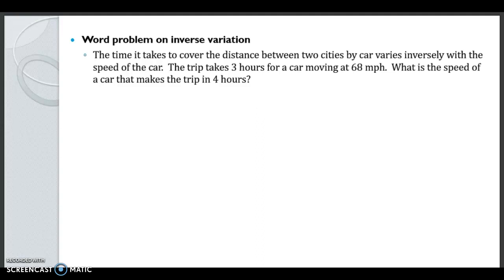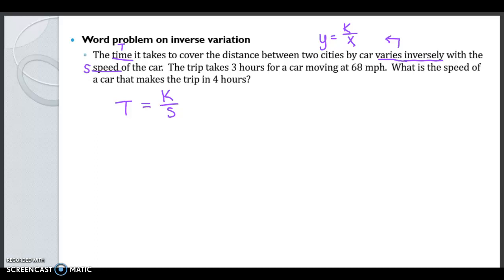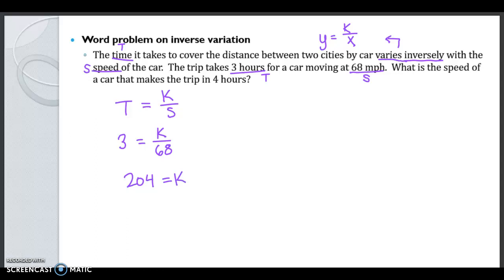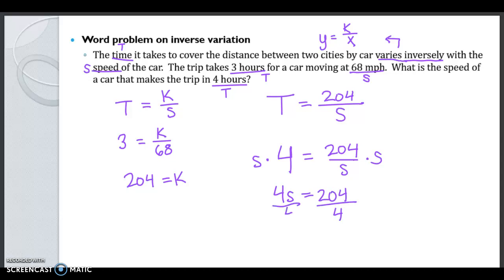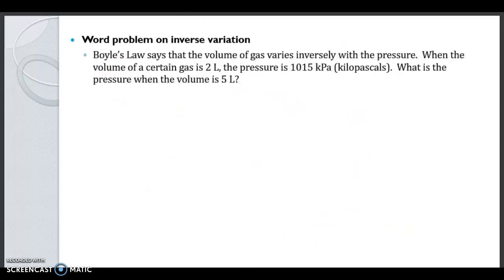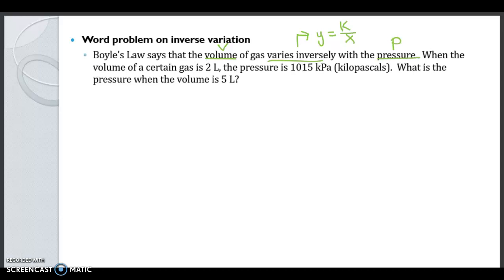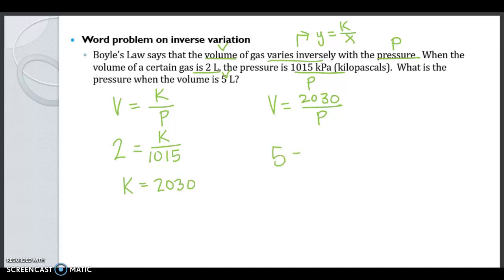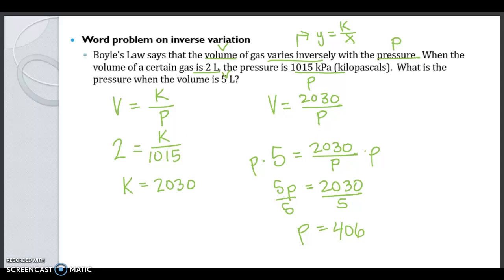Word problem on inverse variation